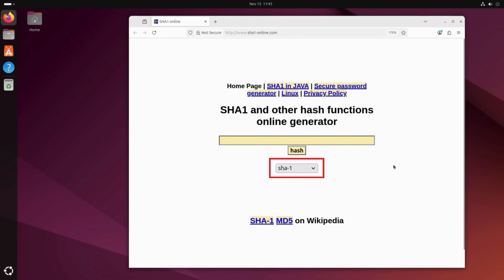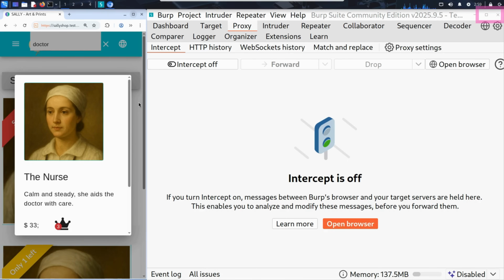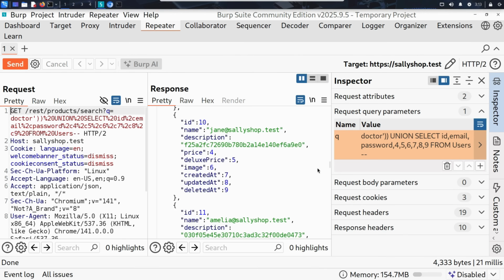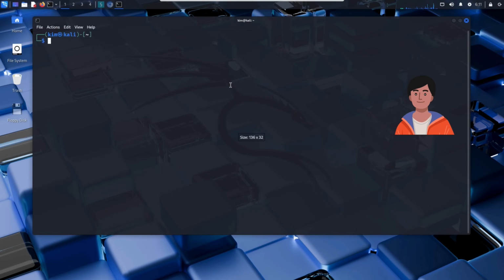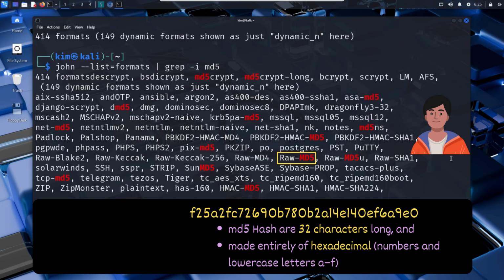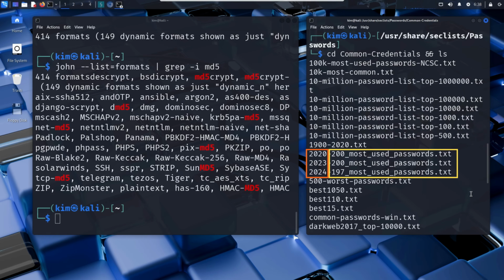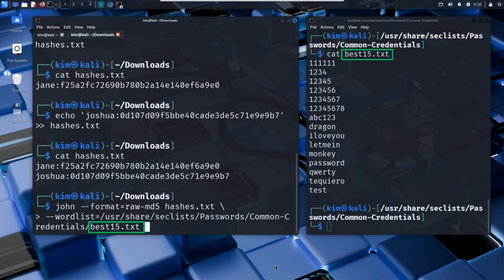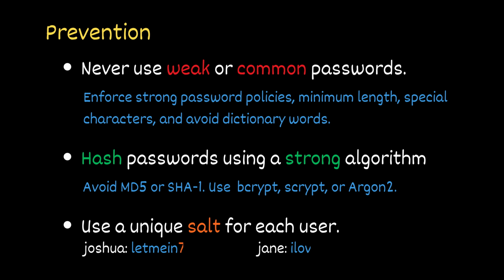How Hackers Use John the Ripper to Crack Passwords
Hackers don’t always steal passwords, sometimes, they steal the hashes and crack them.

This video is for educational and awareness purposes only. The goal is to raise awareness of common web vulnerabilities so developers can defend against them.

▬▬ Tools Used ▬▬
- Kali Linux: Attacker machine
- Ubuntu Server: Victim
- John the Ripper: Password hash cracking tool
- Burp Suite: web security tool

▬▬ ⏱️ Chapters ▬▬
00:00  Prologue
01:41  Recap
04:20  What is a hash?
05:37  John the Ripper Intro
08:45  Finding Wordlists in SecLists
10:28  Cracking the passwords
13:00  Outro & Prevention